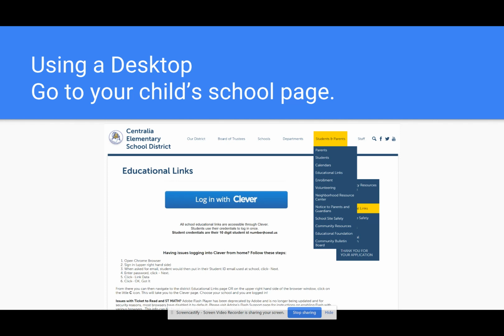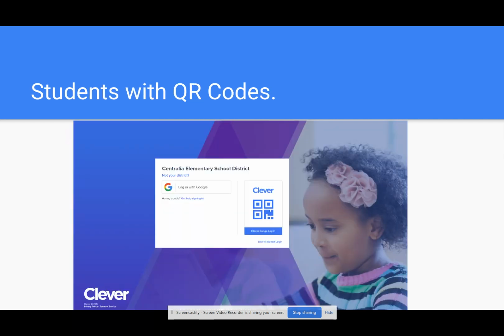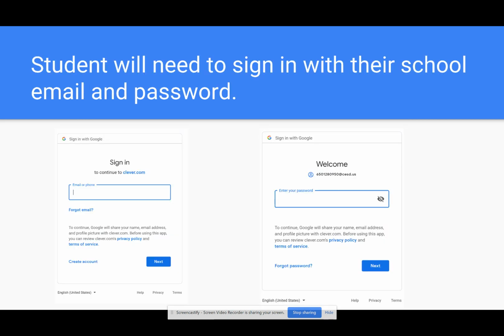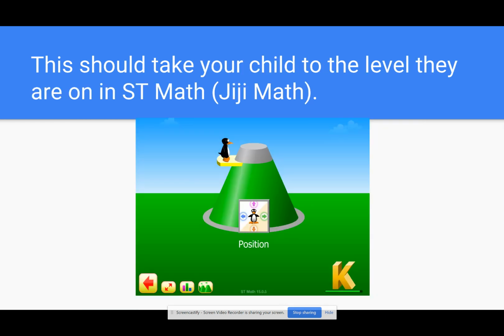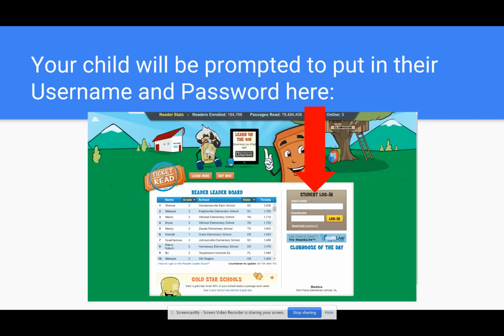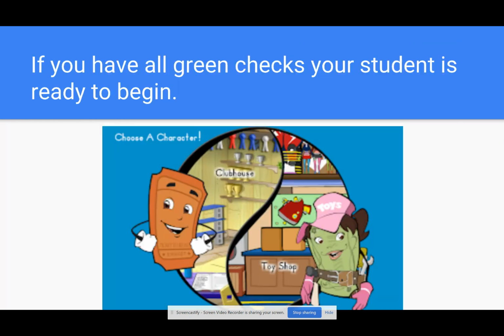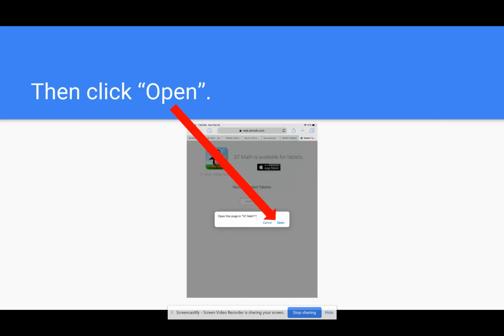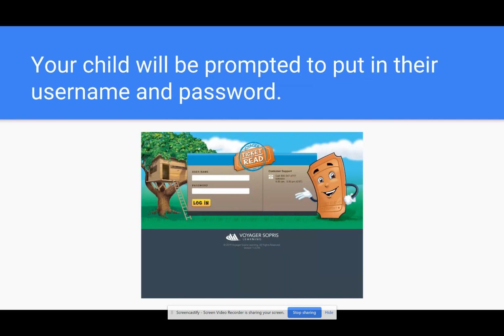Logging into Clever from Home